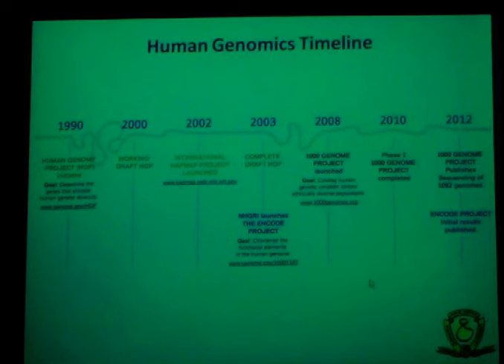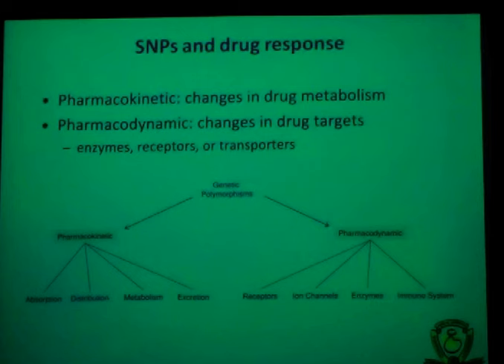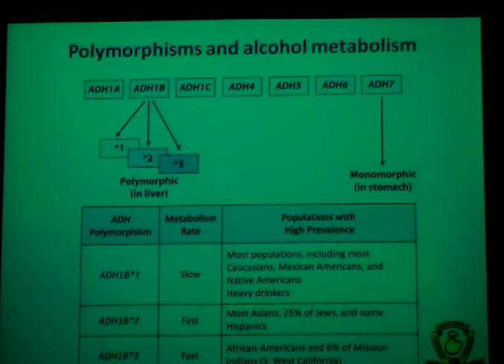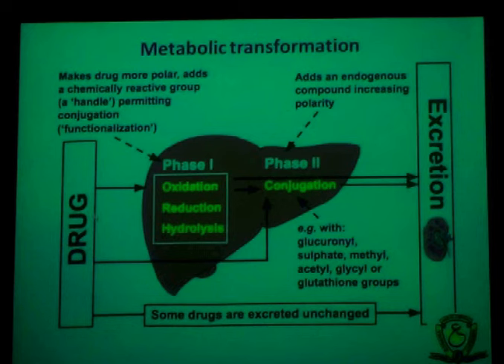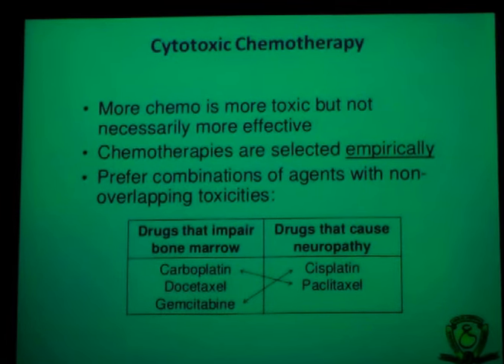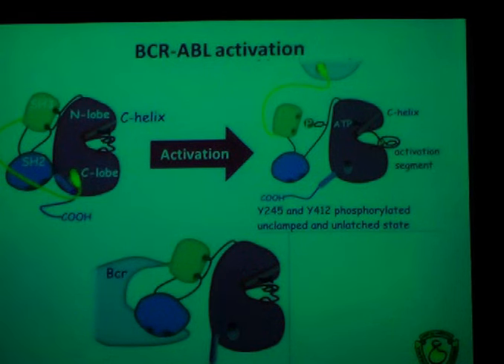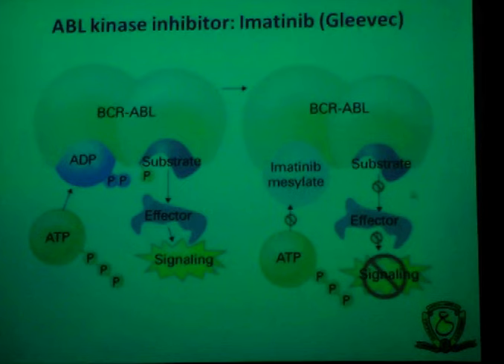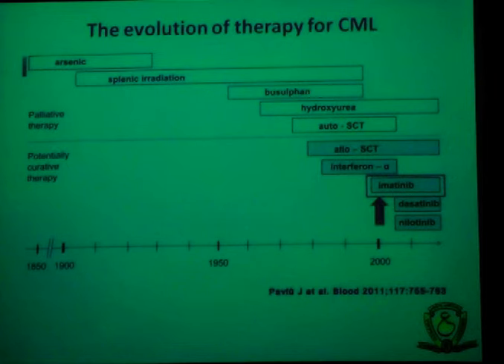Personalised Medicine workshop 4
Dr Ramakrishna kancha Molecular Medicine and Therapeutics Laboratory (MMTL) UGC - Faculty Recharge Programme (Biosciences), Osmania conducted one day workshop on Personalized medicine at MNR educational Trust
 for MNR Medical College, MNR Dental College and MNR College of Homeopathy.